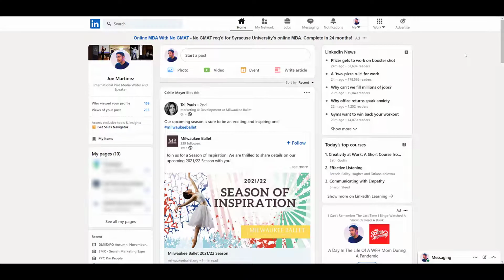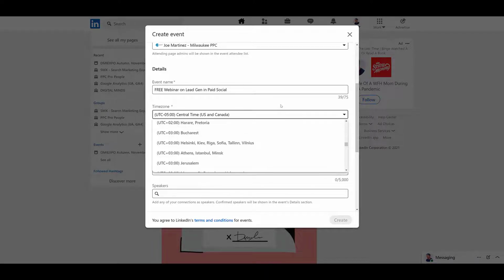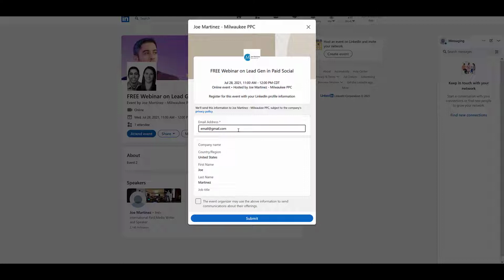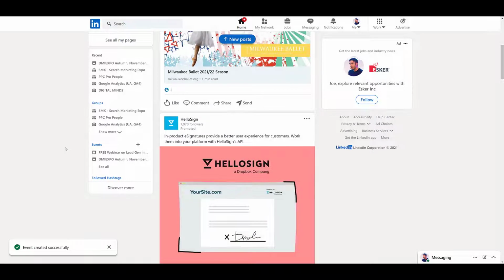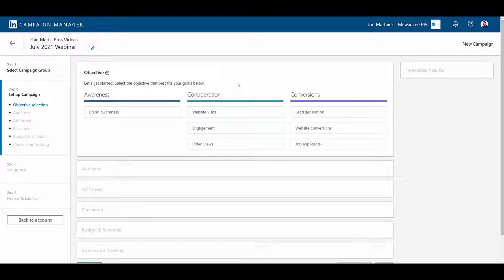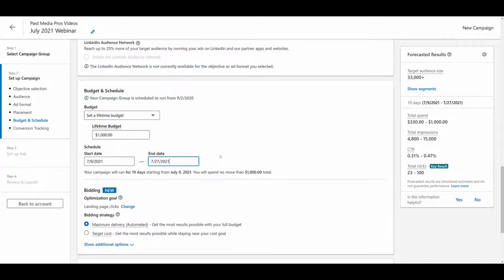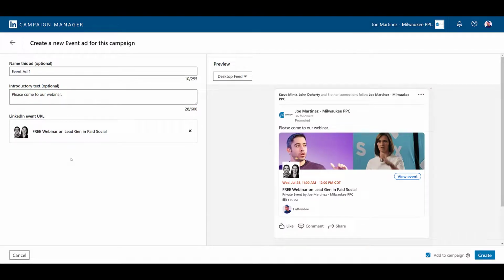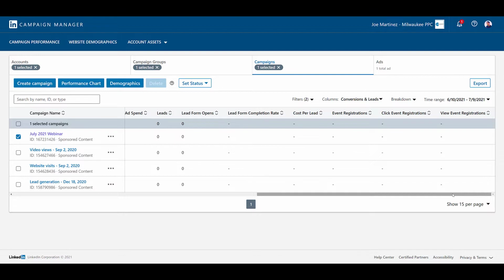LinkedIn Event Ads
LinkedIn Event Ads are a great way to promote a webinar, conference, or networking event to a professional audience. And these events can be virtual or in-person. The best part is this ad format can still use all of the great targeting options LinkedIn offers. This video will show you how to create an event, which campaign objectives allow event ads, and then how to set up a campaign.

0:42 - How to Create an Event on LinkedIn
4:14 - Differences Between Public vs Private Events on LinkedIn
6:27 - Confirming Account Access for LinkedIn Event Ads
8:14 - Creating Your First LinkedIn Event Ads Campaign
9:21 - Choosing the Event Ads Format
11:23 - Specs for LinkedIn Event Ads
12:55 - Creating Multiple Ads for Differing Days for Multi-Day Events
13:36 - Monitoring Performance of Event Campaigns